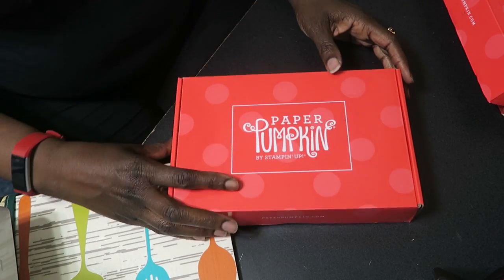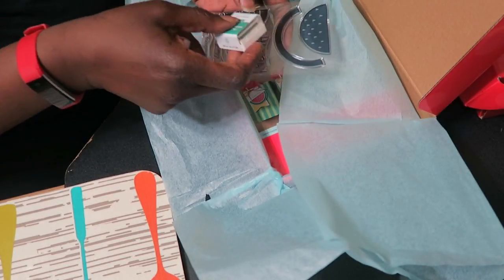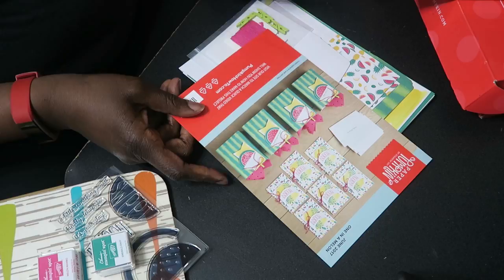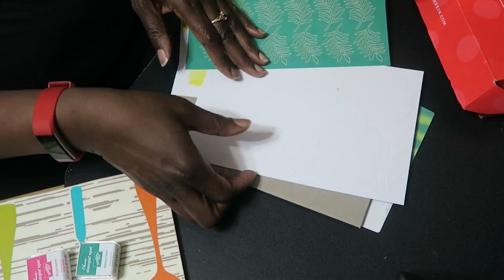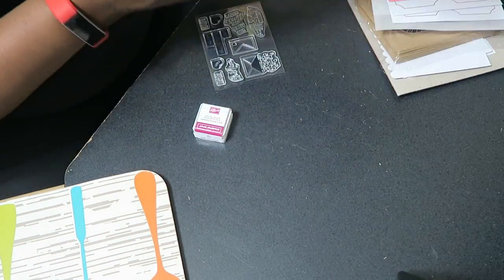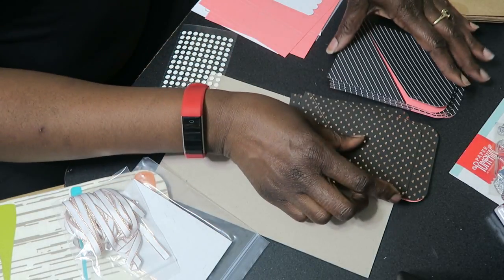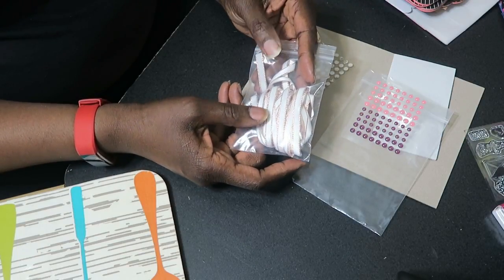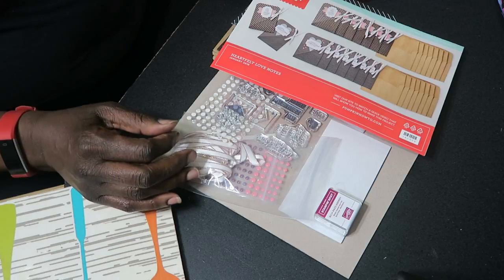Paper Crafting: Paper Pumpkin Monthly Subscription Intro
My battery died during the intro of this video.  Therefore, I'm jumping right in!  Here is the link to sign up.  Scroll down a little.

Teajuana Mahone
11001 Dunklin Dr. #38205